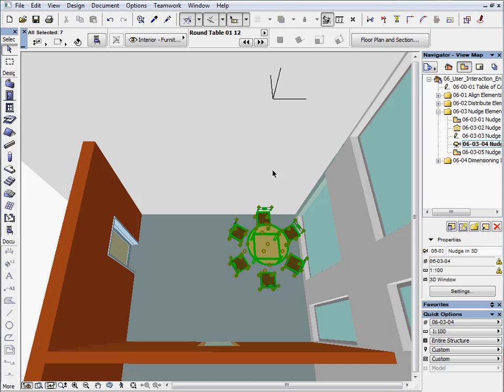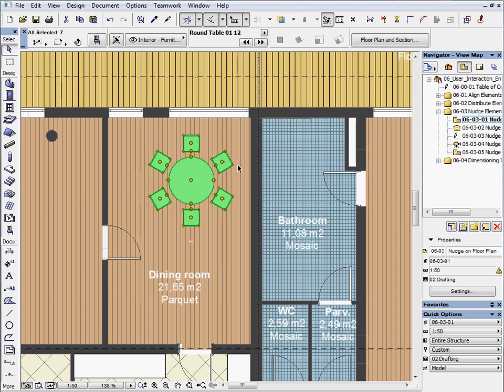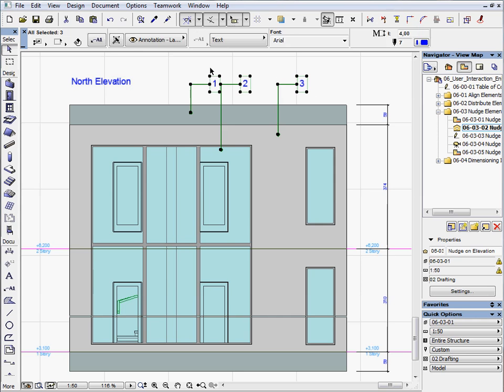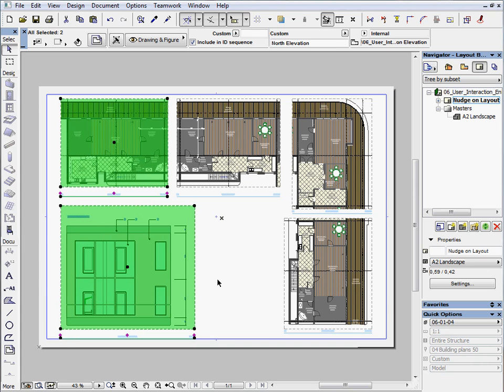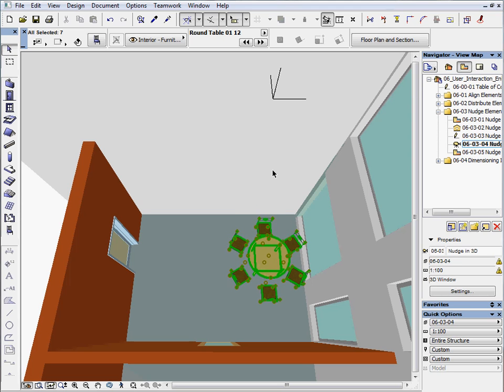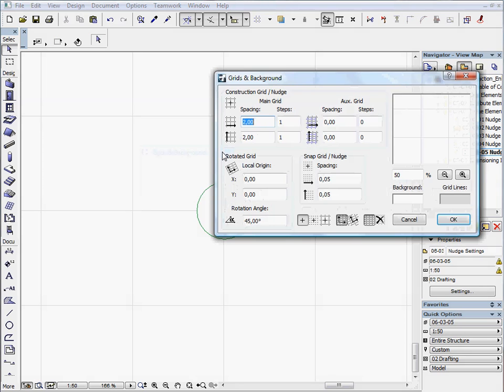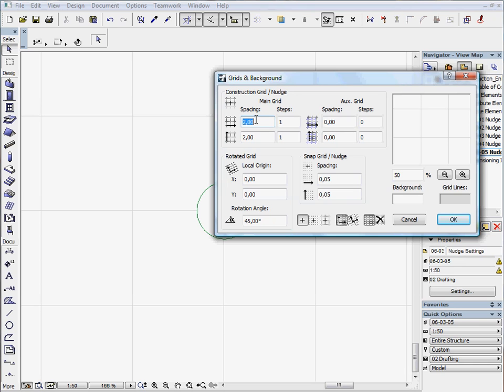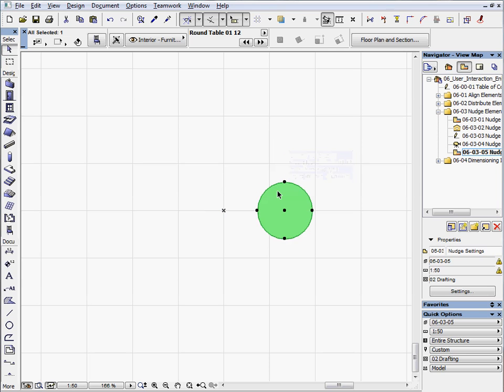ArchiCAD 12 New Feature Tutorials - User Interactions 3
Nudge Elements

ArchiCAD provides new features to speed up your work during the design process when arranging elements with each other or to a special target line, such as the Align and Distribute elements, the Nudge elements and the improved Dimension input logic. Placing dimension lines are easier and faster as well.